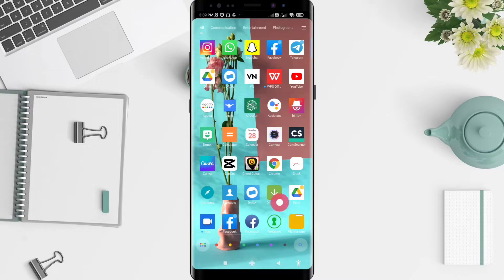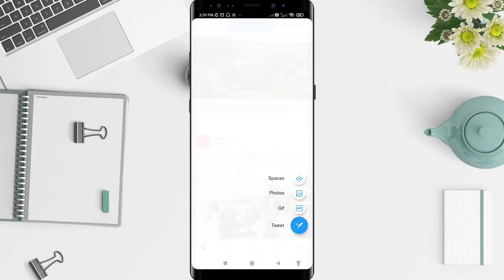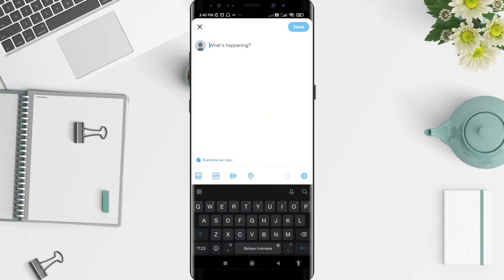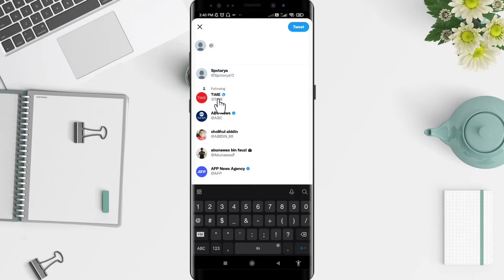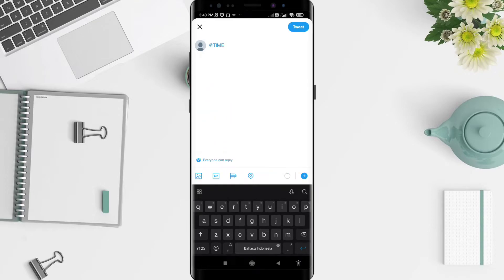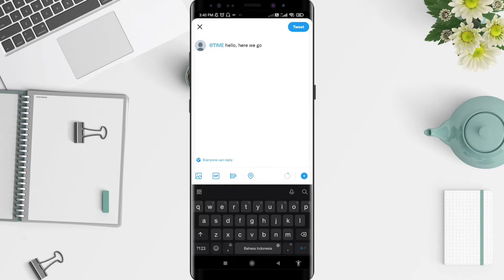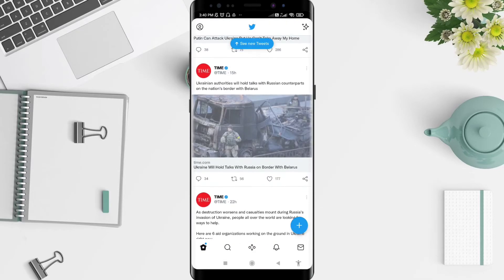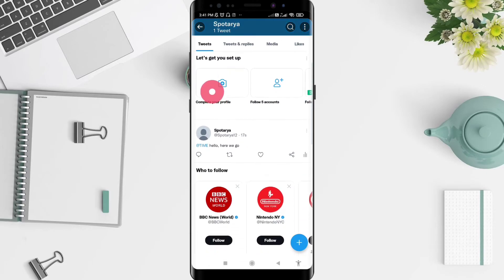How to Mention Someone on Twitter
Hi guys, in this video I'll show you how to mention someone on twitter.

*this video is related to :
how to mention someone in twitter
how to mention friend on twitter